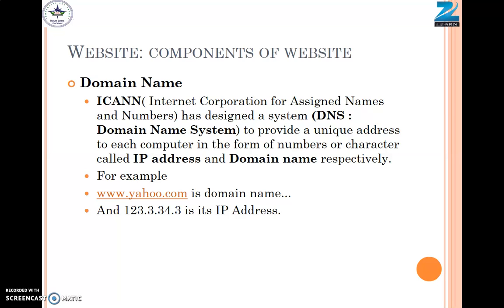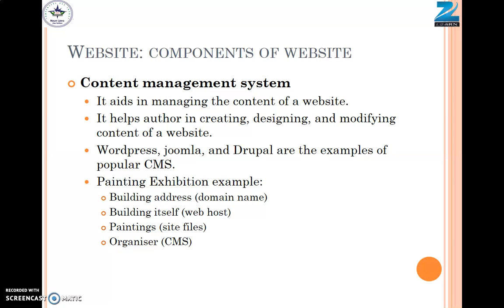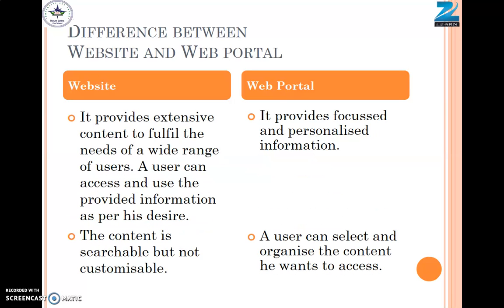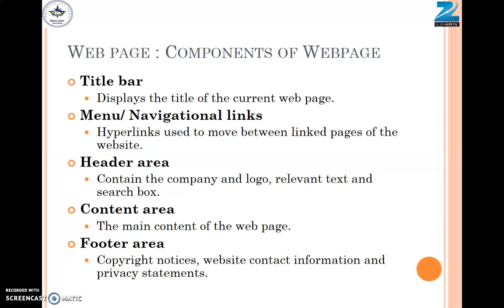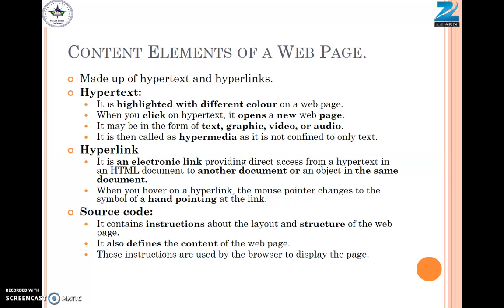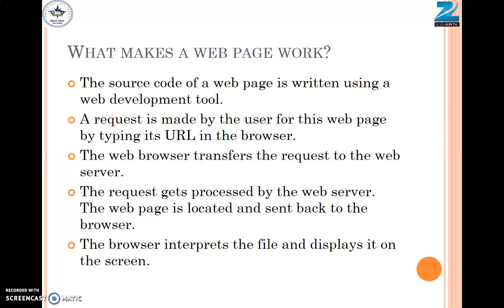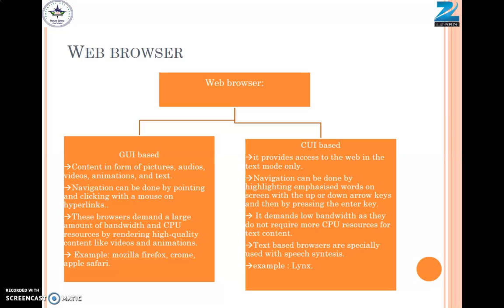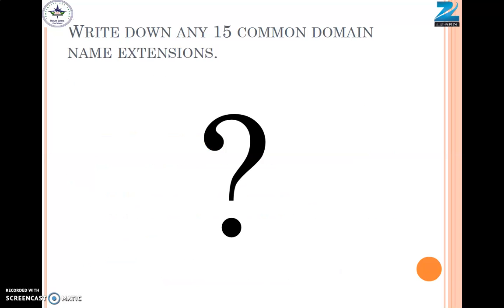10 interntetBasics part3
10 interntetBasics part2